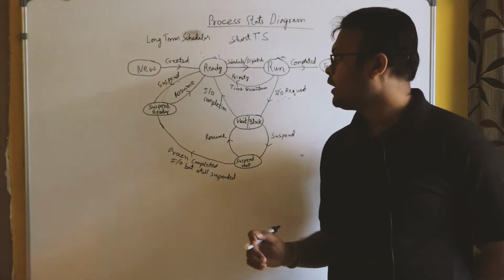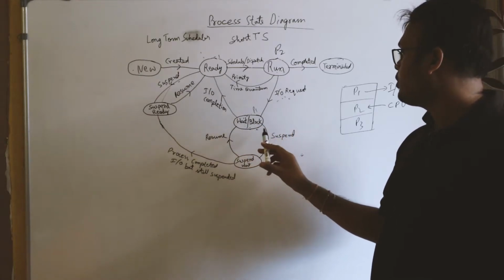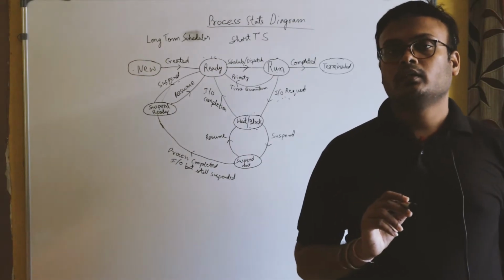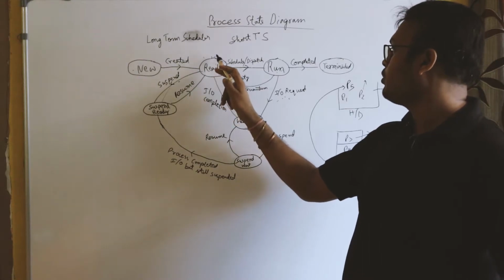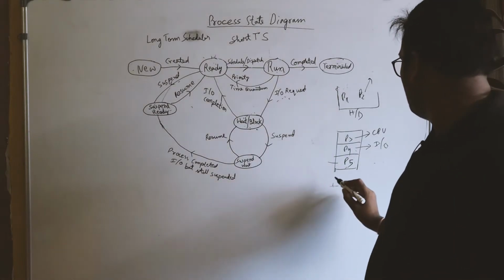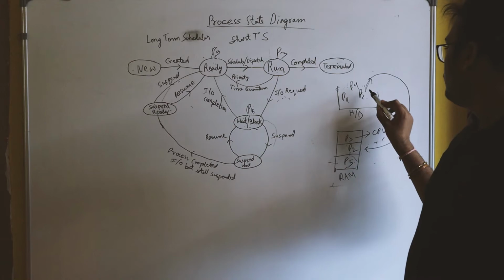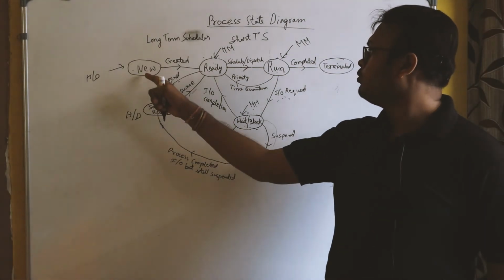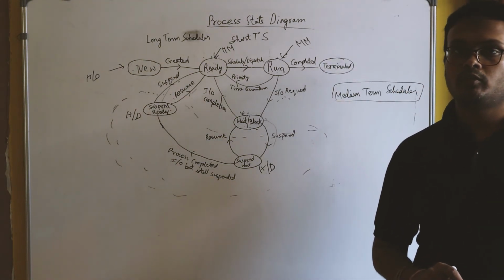Process State Diagram Part - 2 // CS - GATE // Explained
1. Keep calm and watch all the videos.